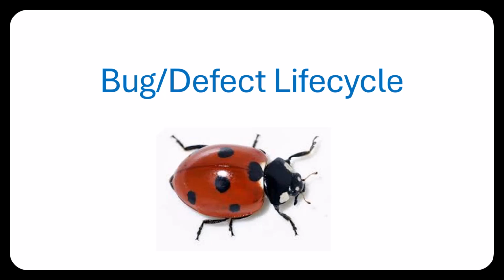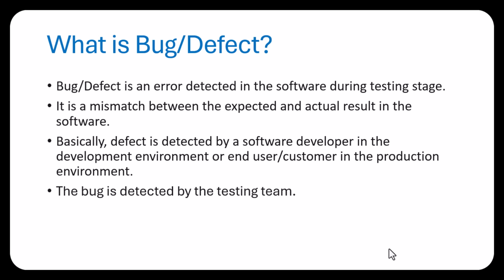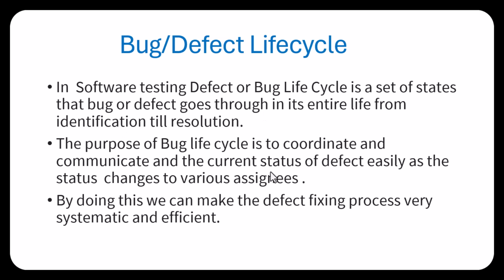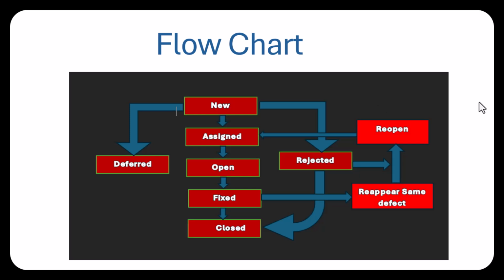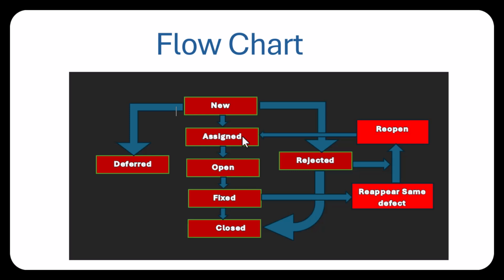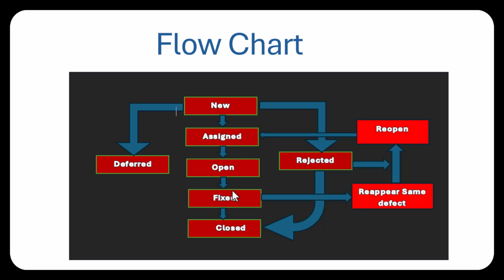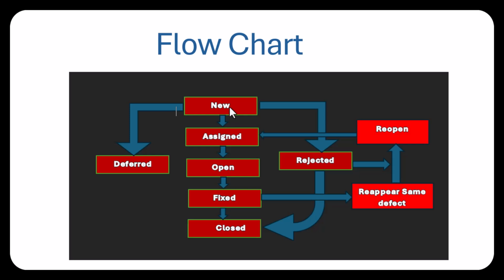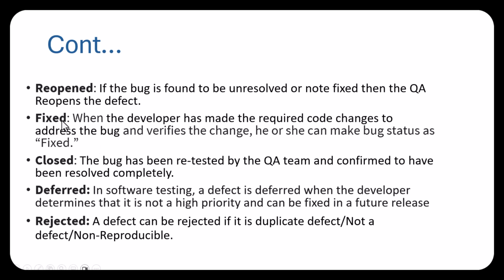"Bug Lifecycle/Defect life cycle/Step-by-Step QA process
Hello Friends In this video, we’ll walk you through the Bug Life Cycle (also known as the Defect Life Cycle) — a crucial concept in software testing and quality assurance (QA). From identifying a bug to resolving and closing it, learn every step involved in the process.

🔍 What you'll learn:

What is a bug or defect?

Stages of the bug life cycle

Roles involved (Tester, Developer, QA Lead, etc.)

Whether you're a beginner in QA, preparing for an interview, or just curious about how bugs are handled in software development, this video is for you!